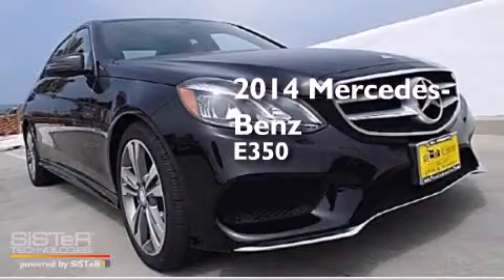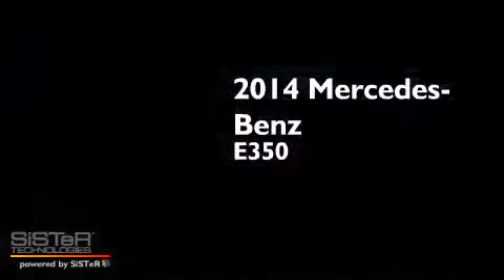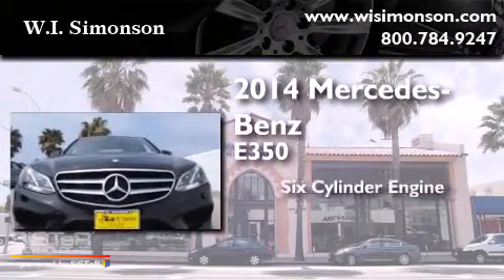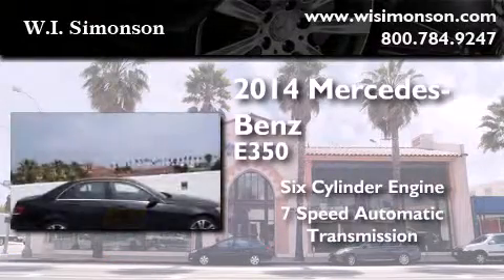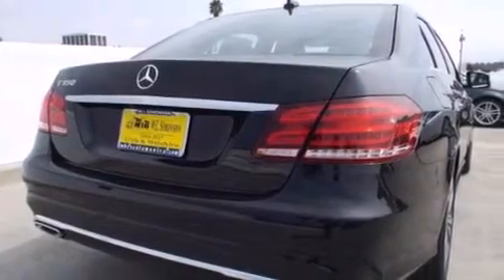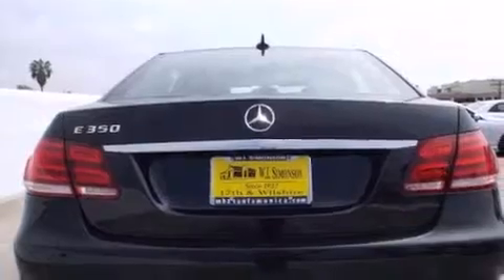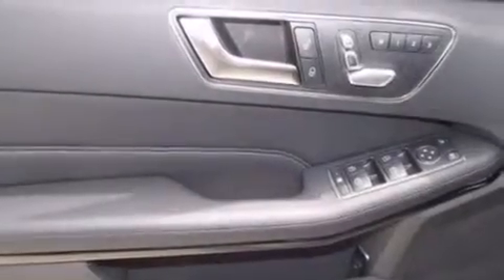2014 Mercedes-Benz E350 Santa Monica CA 90403